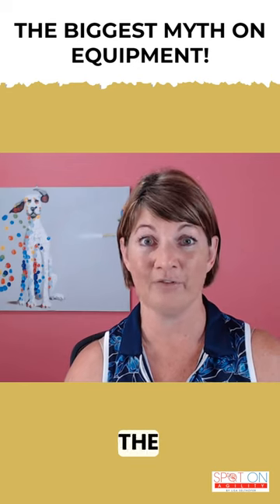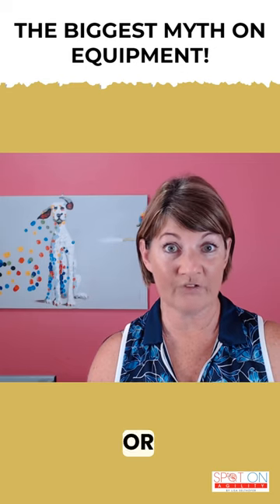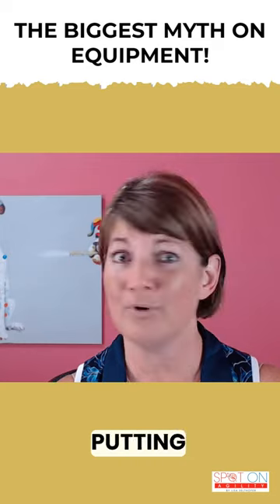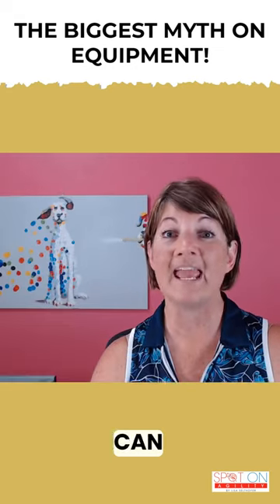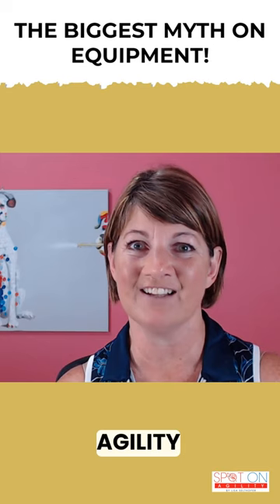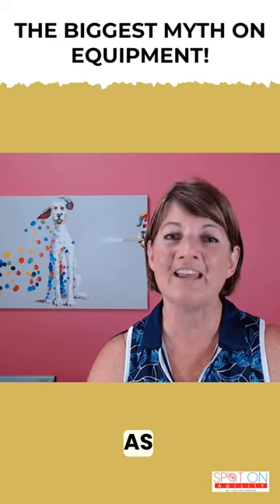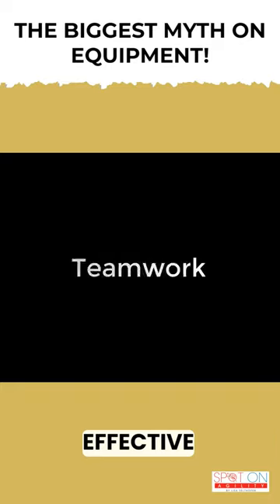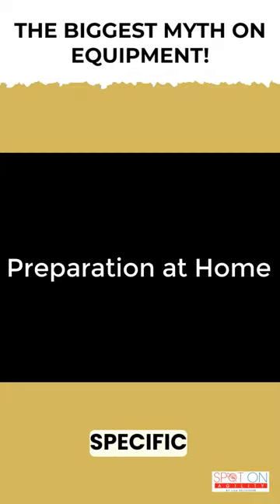The Biggest Myth on Equipment! | Dog Agility | Dog Training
Gain FREE access to our Agility Resource Center packed with valuable resources and top-notch training materials!

Don't miss out! CLICK the links, boost your dog's agility skills, and be part of our dynamic agility family!